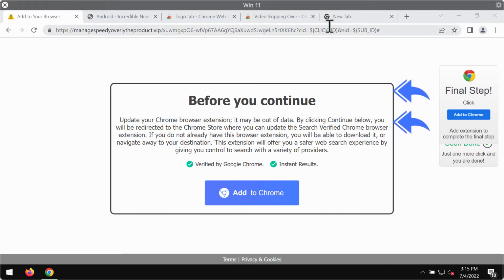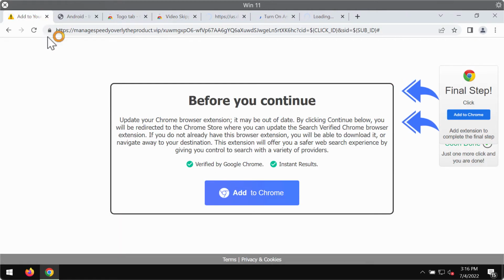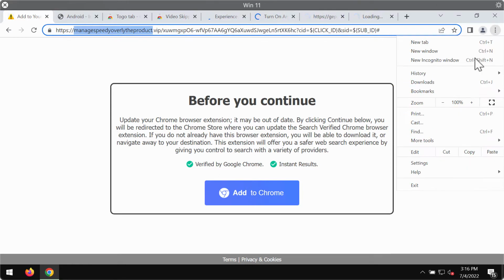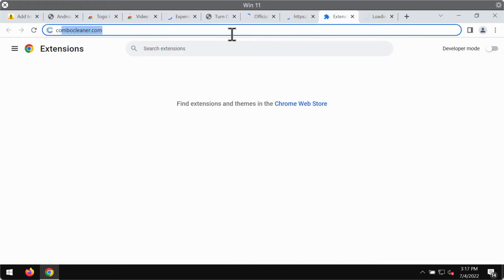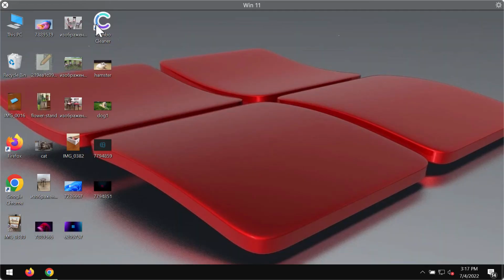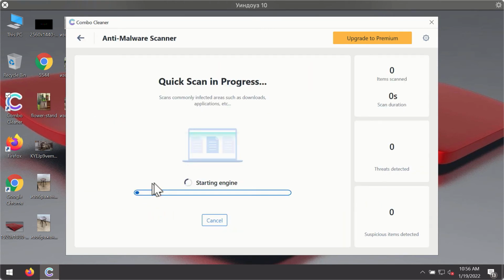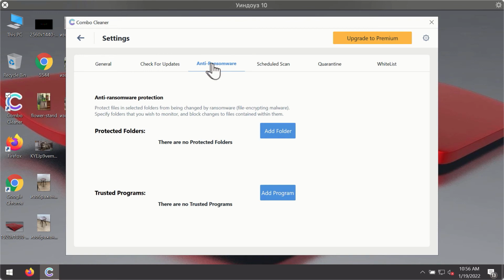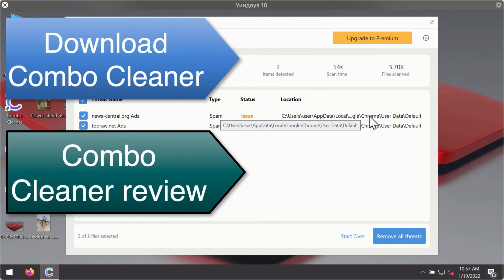Managespeedyoverlytheproduct.vip fake Chrome update alert removal.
Managespeedyoverlytheproduct.vip is a fake Chrome update alert. It now attacks Google Chrome and other browsers. This fake alert ties to make you download and install unwanted browser extensions for Google Chrome. In case any of such third-party extensions were mistakenly installed, use Combo Cleaner Antivirus to fix your browser or, optionally, follow the manual guidelines provided in the video.